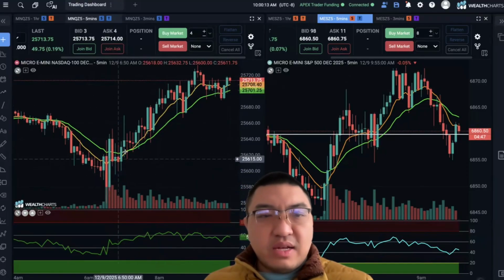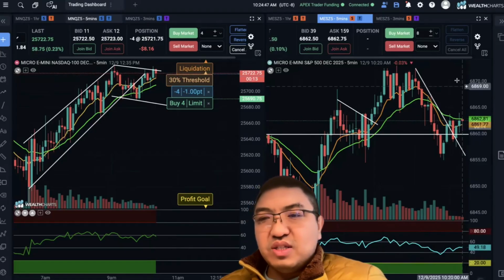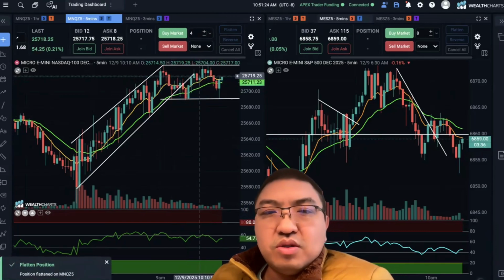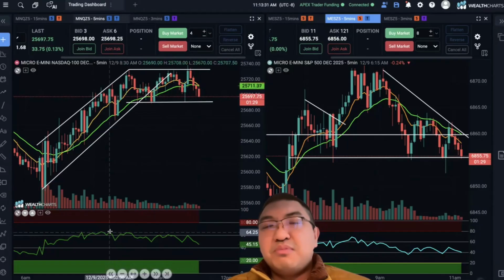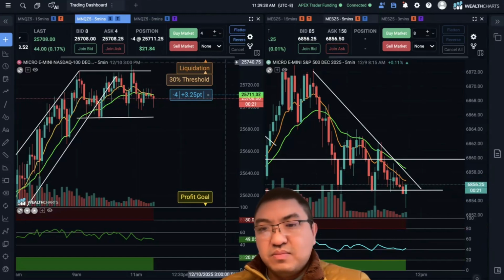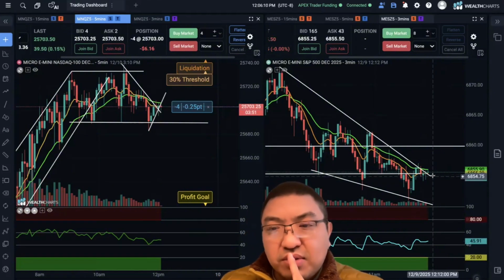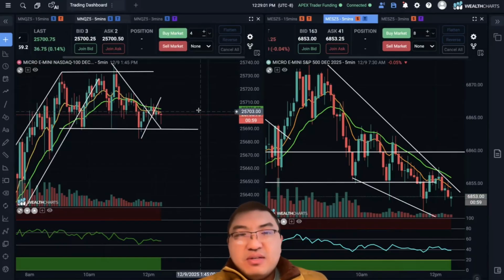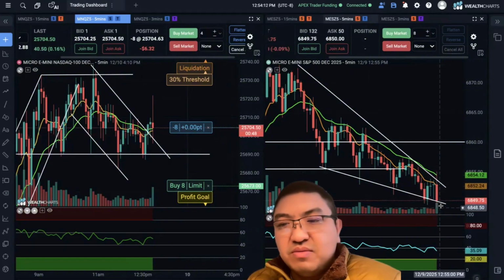Live Day Trading MNQ and MES | Trade NQ with ES chart? And detect liquidity sweep by luck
One trade in a day. Welcome to THE ONE TRADE!

I missed the uptrend right after market open. The market is sideway when I starts trading today. It is difficult to trade sideway market with small range. I thought I would not enter into any trades until market close. Ends up I enter a couple of trades and make $134.

For quite a while I look at ES charts to trade NQ. Try to get the point on the price action pattern  for different sideway setup.

The One Trade and its creator make no guarantees of profit or performance and assume no liability for any financial loss that may occur from following or interpreting the content presented on this channel. Viewers are encouraged to conduct their own research or consult a licensed financial advisor before making trading decisions.